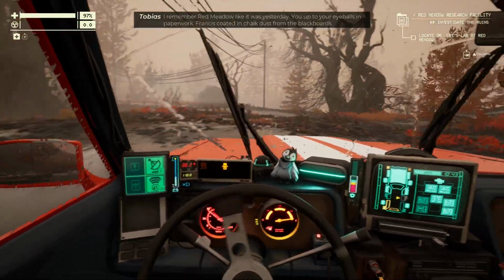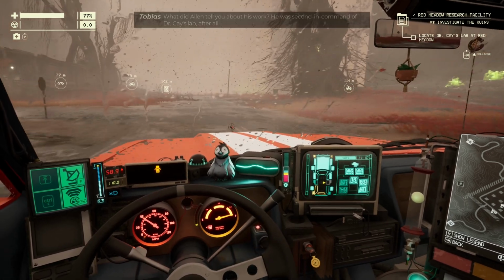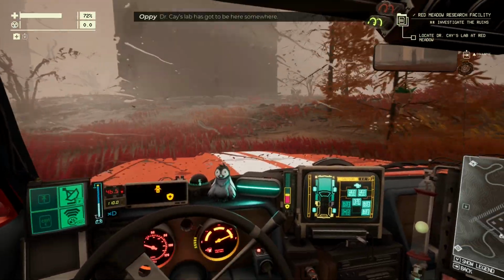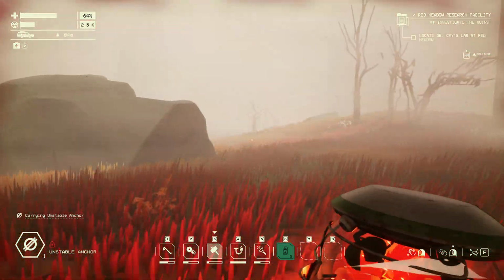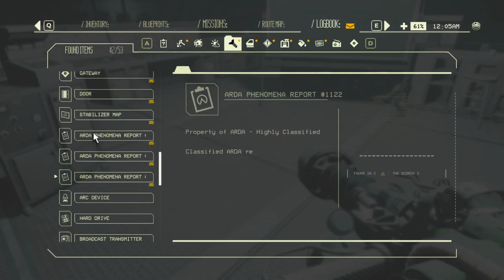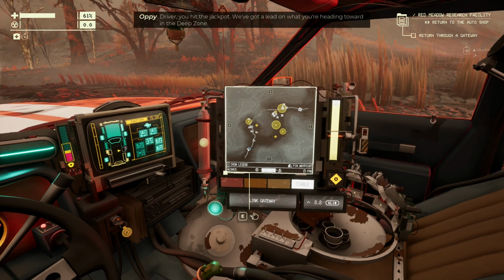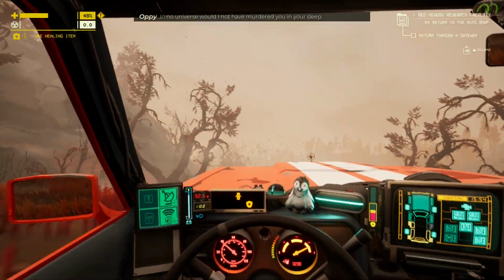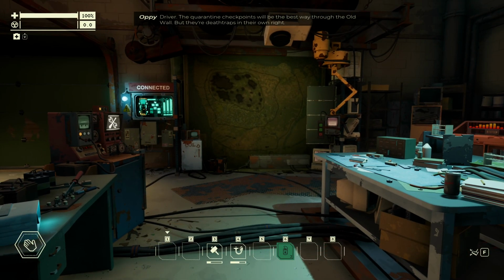Pacific Drive Episode 21 - Getting Sapped